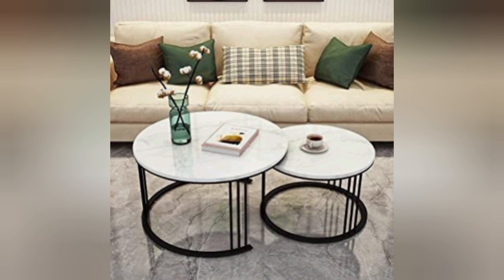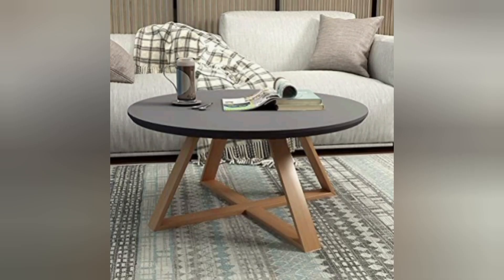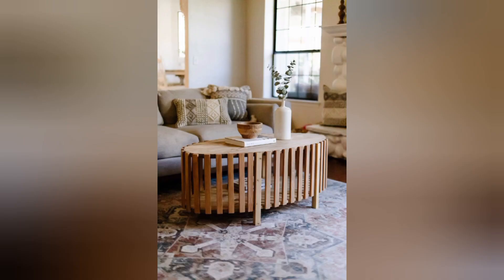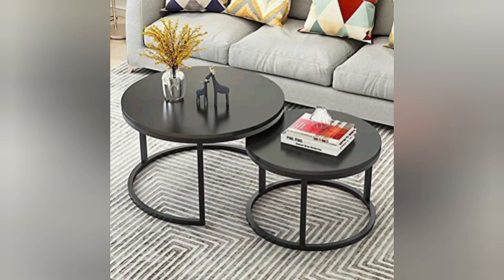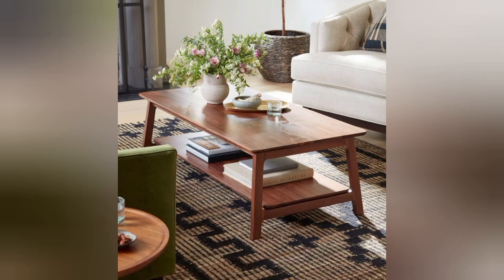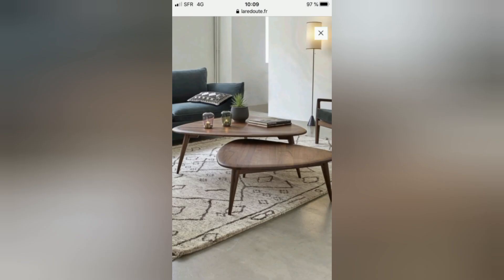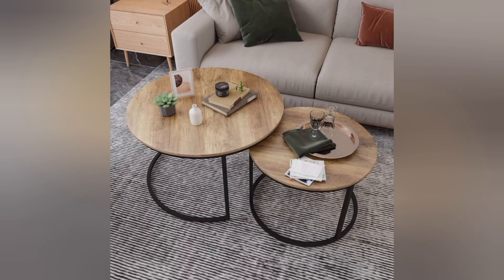Modern living room coffee Tables design ideas 2023 | living Room Decorating Ideas | home interior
Open Plan Kitchen Decor
Small Kitchen Decor
Living Room Design ideas
Small Living room decoration ideas
Stone Wall Decoration ideas
Bathroom Design ideas
Washroom design ideas
Home Decorations
Decorations
Ceiling Design ideas
Open Shelves Design ideas
Decor
Design
Front Wall Design ideas
Bunk Bed Design ideas
Folding Beds Design ideas
Bedroom Decoration ideas
Room Decoration
Room Decor
Room Design ideas
Bedroom Decor
Dining Table Decor ideas
Dining Room
Dream House
House
Luxury House
Home
Luxury Home
Home Interior
Entryway Decor ideas
Entrance decor
Decorating
Living Room Partition
Dinning Table Decoration
Outdoor Decoration
Outdoor Decor
Home Tour
DIY Design
DIY Decor
Reels
Shorts
YouTube Home Decorating ideas
Small Kitchen Decor
Bathroom Design ideas
Washroom design ideas
Home Decorations
Decorations
Ceiling Design ideas
Decor
Design
Bedroom Decoration ideas
Room Decoration
Room Decor
Room Design ideas
Bedroom Decor
Dining Room
Dream House
House
Luxury House
Home
Luxury Home
Home Interior
Entryway Decor ideas
Entrance decor
Decorating
Living Room Partition
Sofa Set Design
Tv Wall